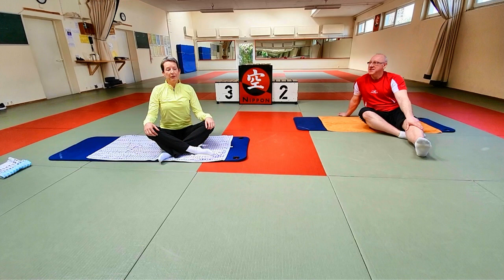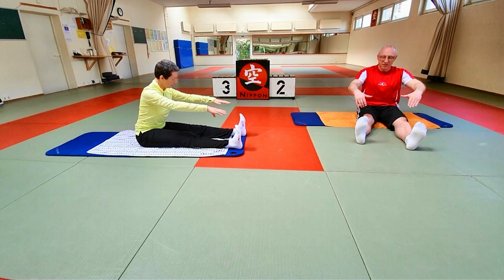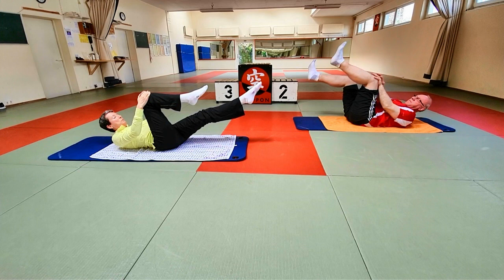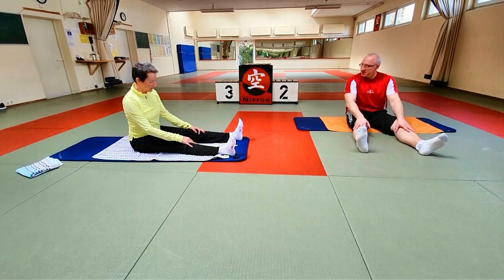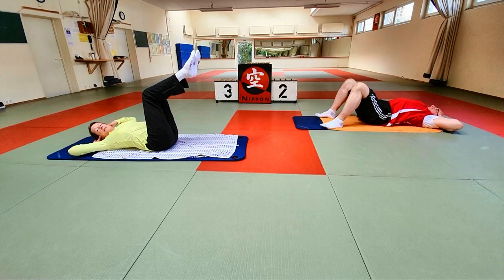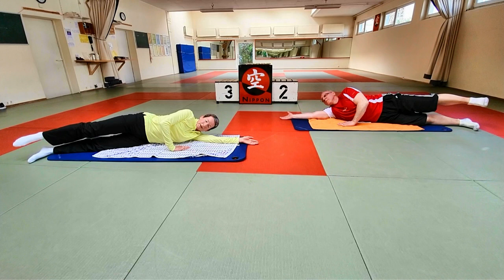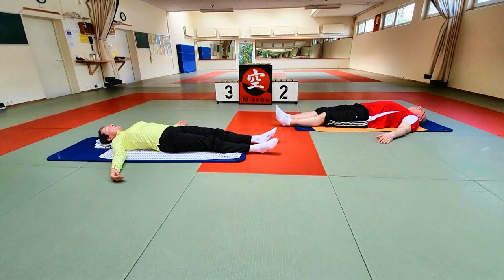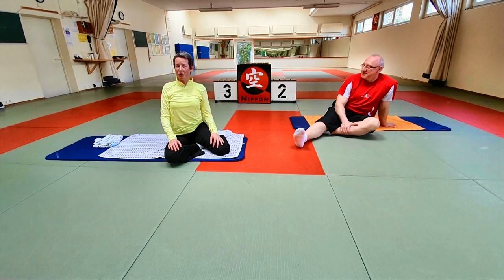Gymnastik 4 mit Konrad & Ingrid: Pilates 50 plus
Nippon-Gesundheitstrainer Ingrid Blaschey und Konrad Bordiehn